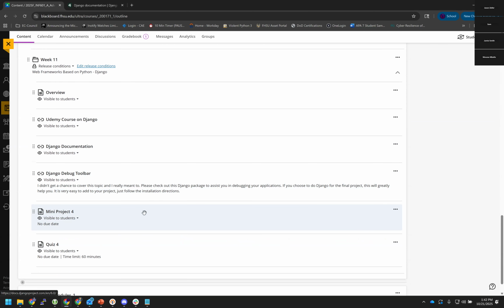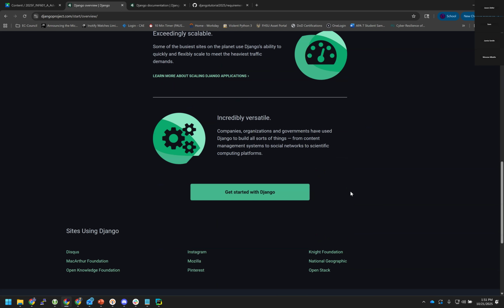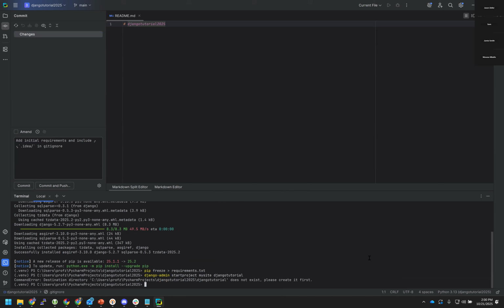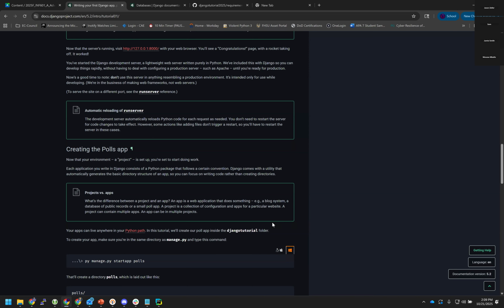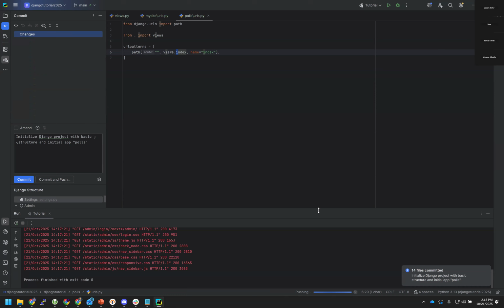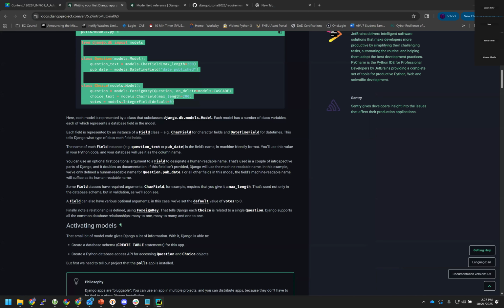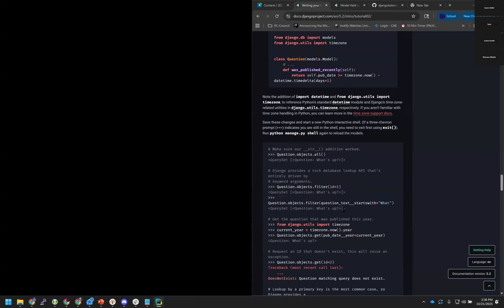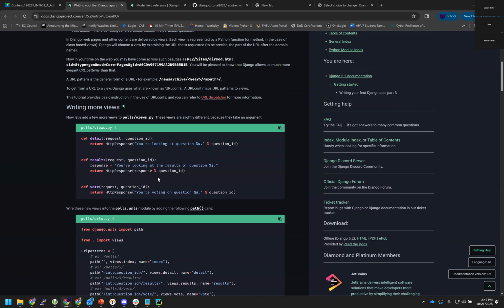INF601 - Adv Python - Django Part 1